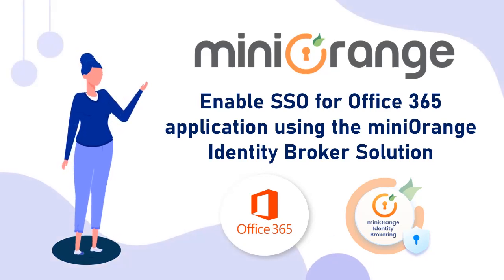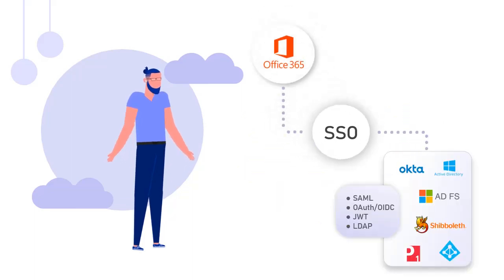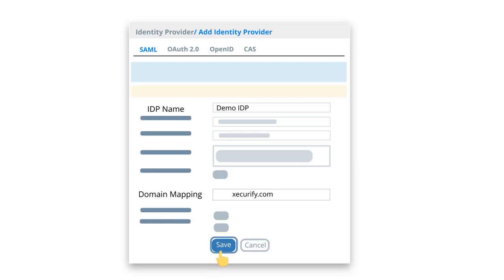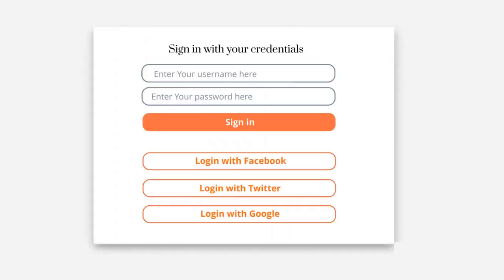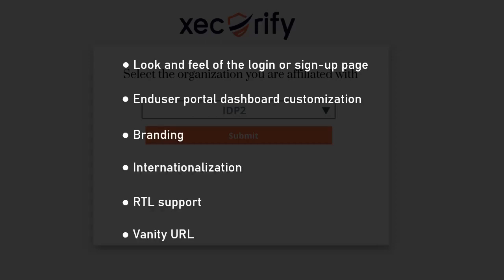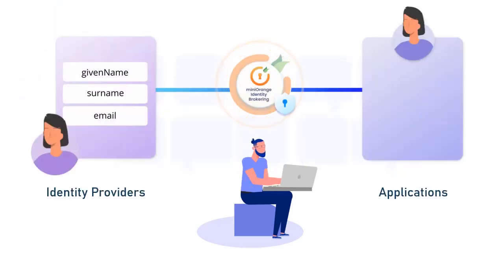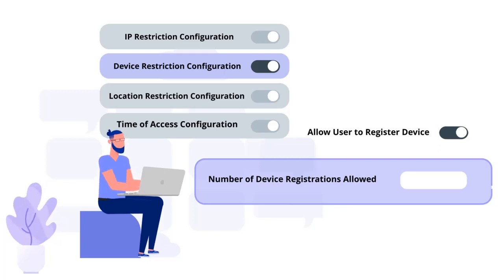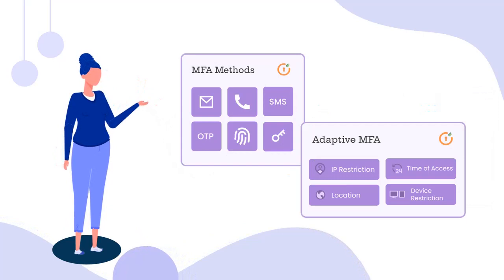Setup Office 365 Single Sign-On with the Identity Provider of your choice using Identity Brokering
In this video, we will see how we can use the miniOrange Identity brokering solution in the identity federation to enable Office 365 Single Sign-On (SSO) configuration for the Office 365 when the users are spread across multiple identity sources like Azure Active Directory, Ping, Okta, OneLogin ADFS, Database, etc.

miniOrange Identity Broker service enables you to integrate the Office 365 application and an Identity provider that may support different authentication protocols such as SAML, OAuth, OIDC, JWT, etc. and you no longer need to be concerned about Cross-protocol support (which means that all of your applications, as well as Identity Sources, can support their own separate SSO protocol).

00:11 What is the need for Identity Brokering
00:23 Cross-Protocol Support
01:16 Different flows that miniOrange offers along with Brokering
01:30 Domain Mapping
01:53 IDP Selection Page
02:33 App Identity provider mapping
03:19 Additional features provided by miniOrange IDP Brokering solution
03:28 Multifactor Authentication (MFA/2FA)
03:54 Attribute Mapping
04:24 Adaptive authentication (IP, time, location and time based-Restriction)
05:22 Conclusion
05:43 Contact Us